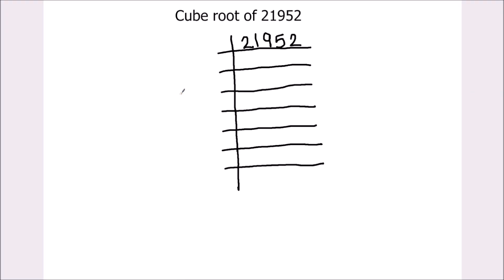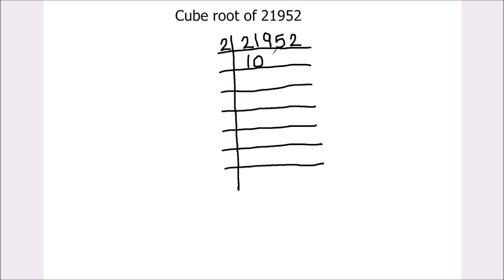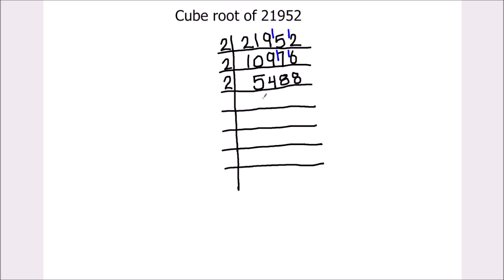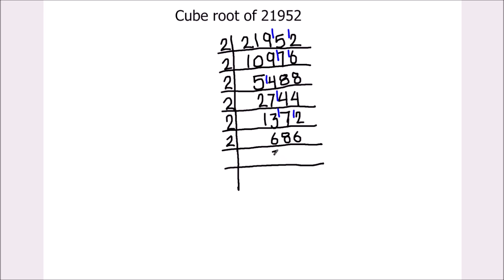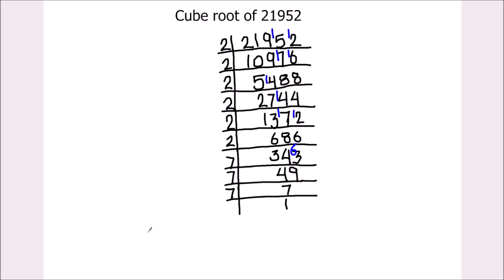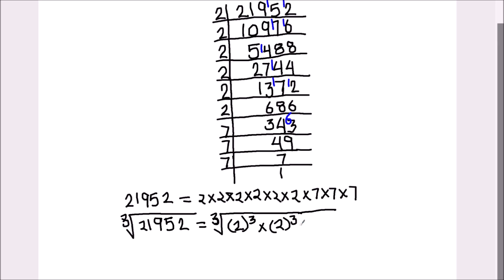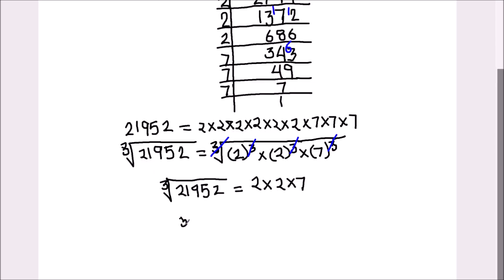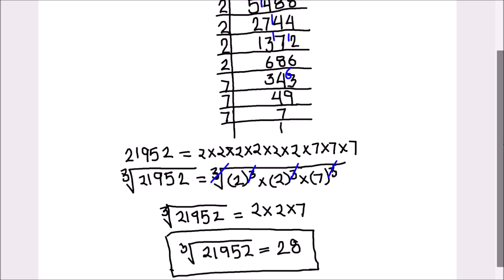How to Find Cube Root of 21952 by Prime Factorization /21952 cube root / 21952 ka cube root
This is a step by step video tutorial on How to Find Cube Root of 21952 by Prime Factorization / 21952 cube root by prime factorization / Factors of 21952 / 21952 ka cube root